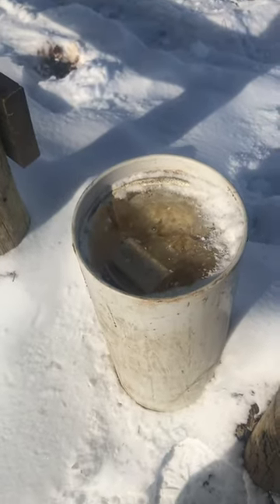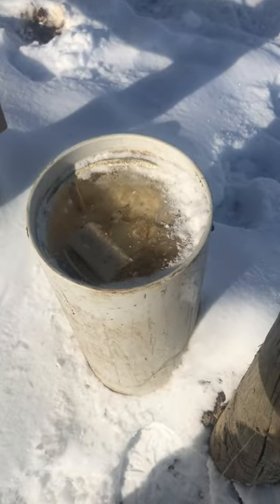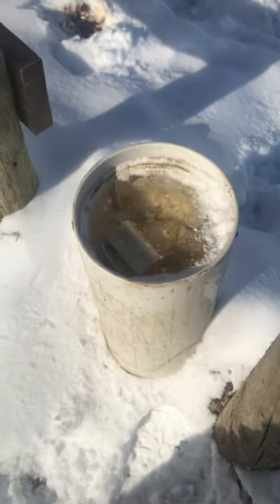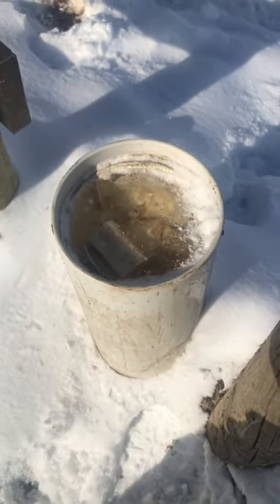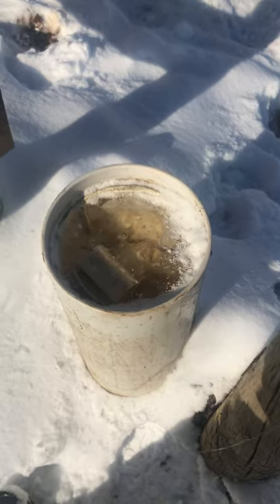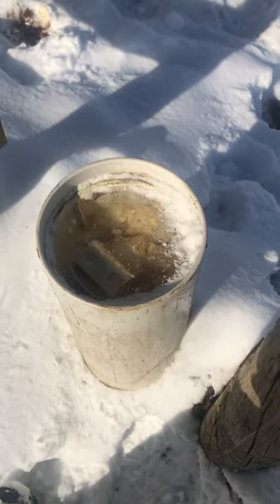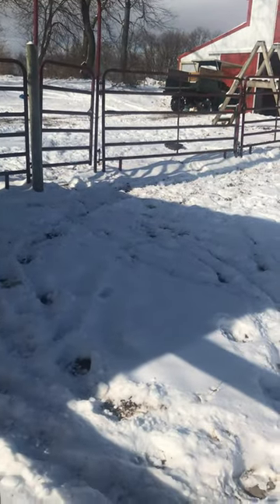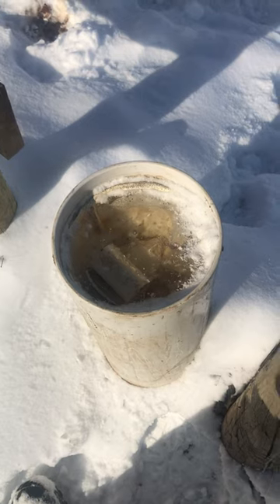Drinking post frost free livestock water review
I bought 2 water posts from drinking post for our horses in 2019 and one works ok the other has frozen up the last two winters.